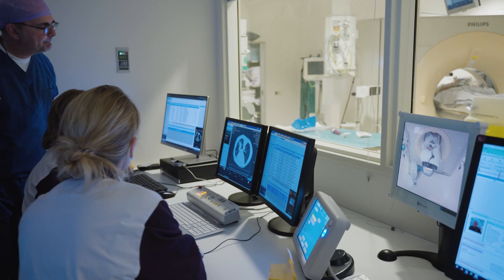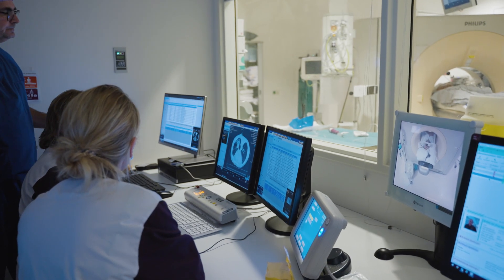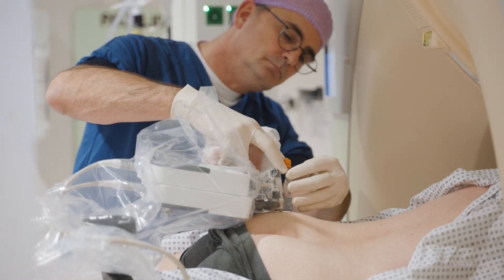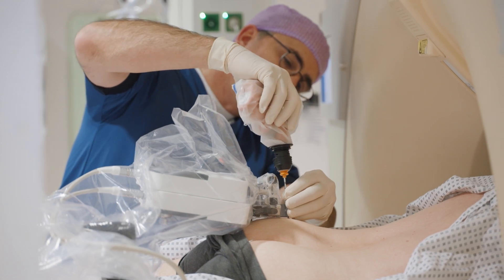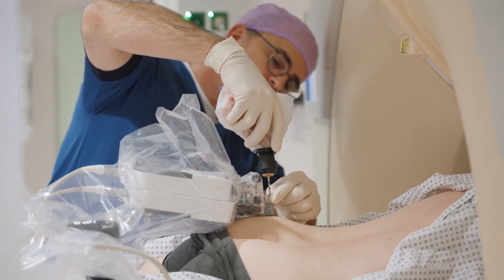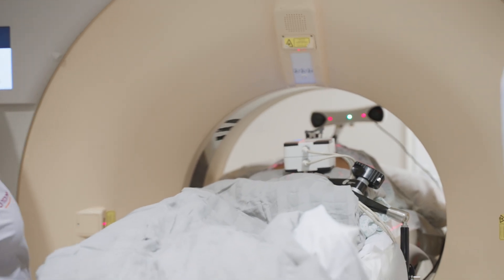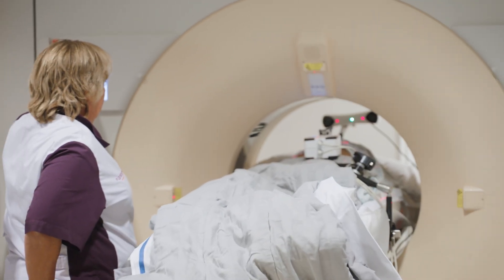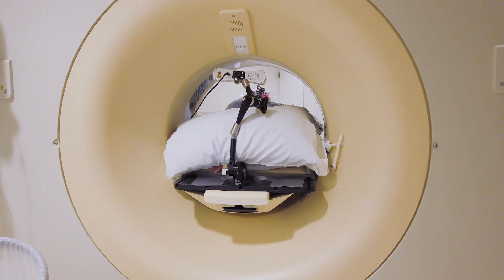Micromate™ Testimonial | Dr. Marco van Strijen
The latest version of the Micromate™ miniature robotic system was first used in the CT room by Dr. Marco van Strijen at the St. Antonius Hospital in the Netherlands.